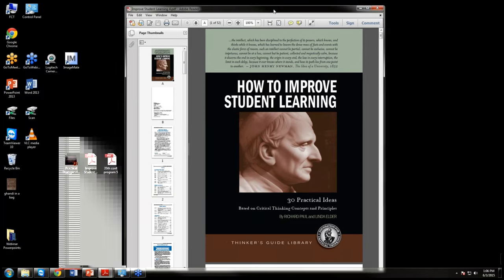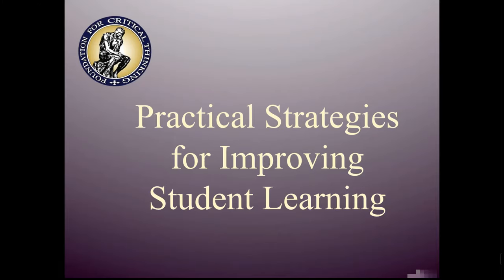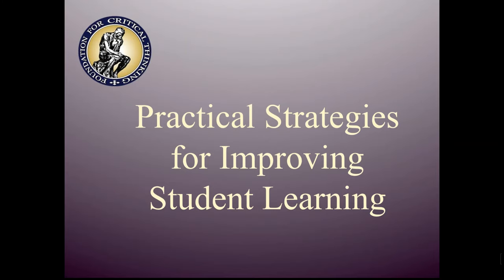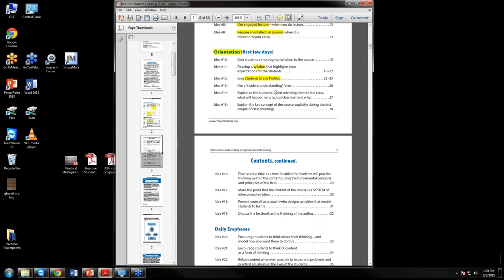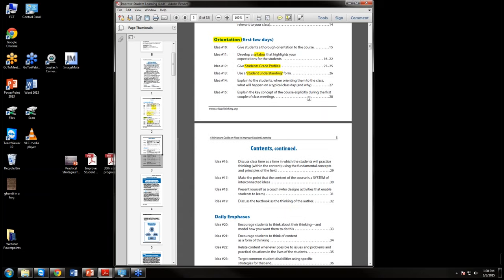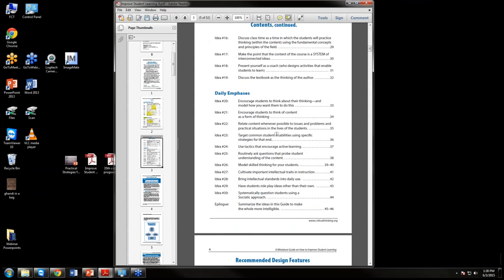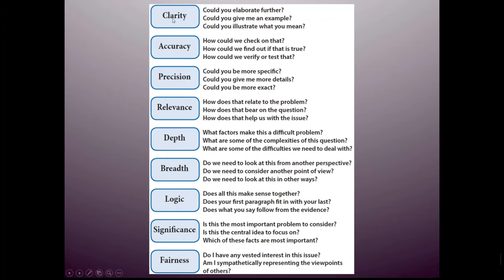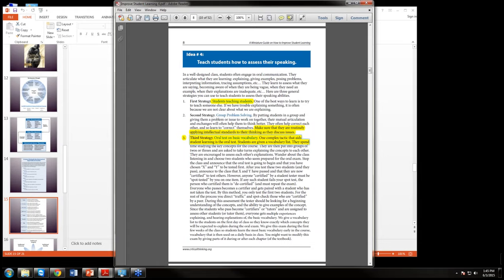Practical Ideas for Improving Student Learning [6-3-2015]